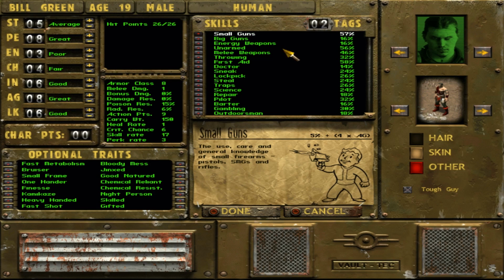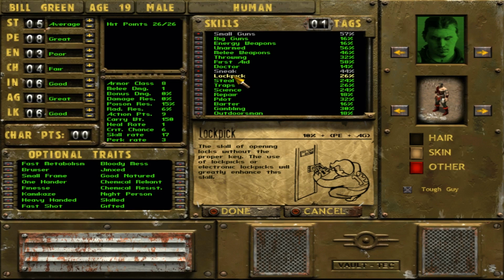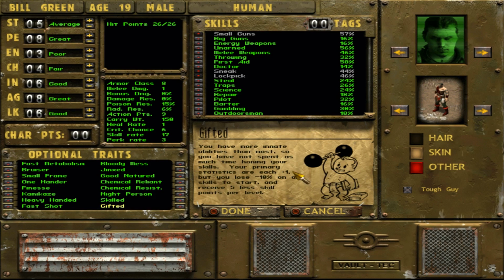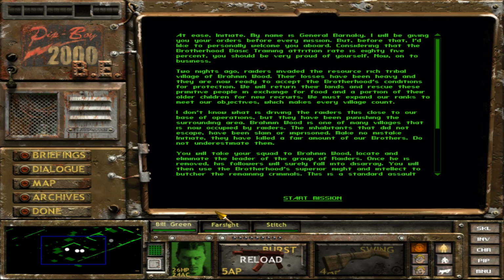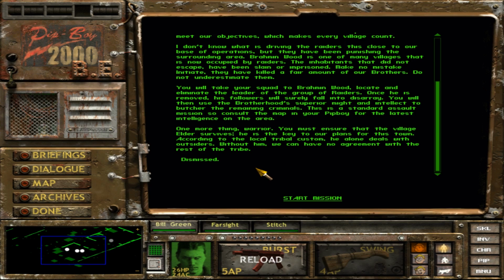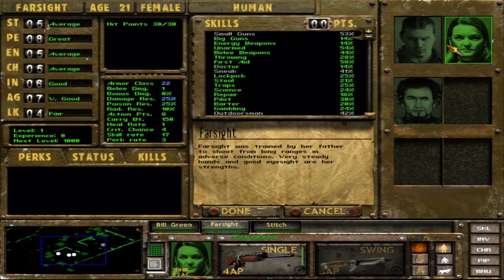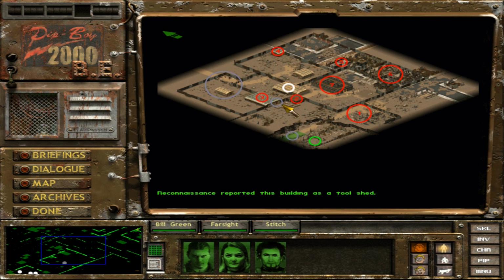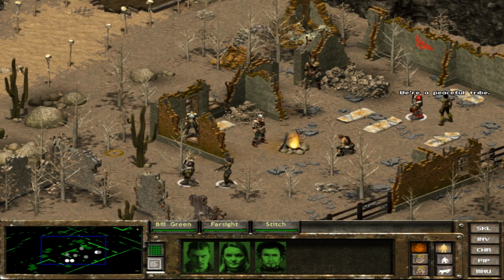Let's Play Fallout: Tactics part 3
We generate our character and begin the game proper.

This is a blind Let's Play of Fallout: Tactics, a tactical RPG thing by Interplay, Micro Forte and 14 degrees East.